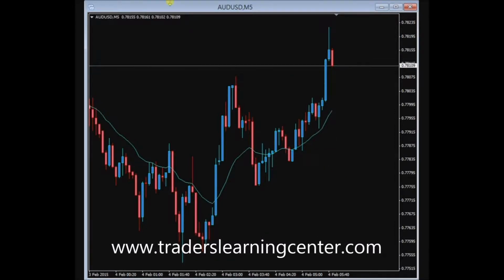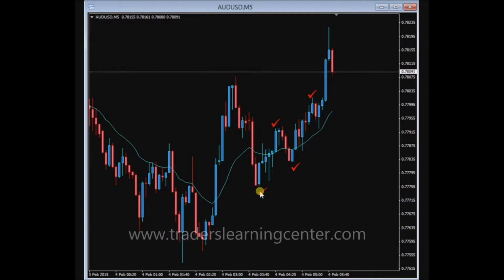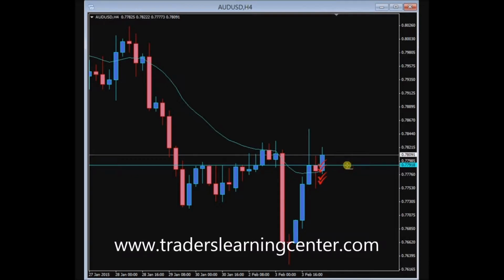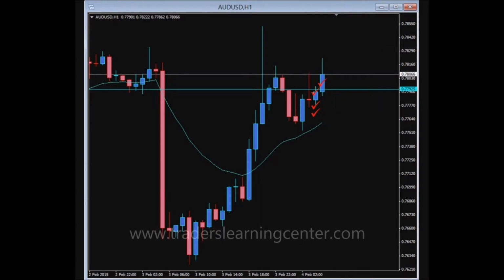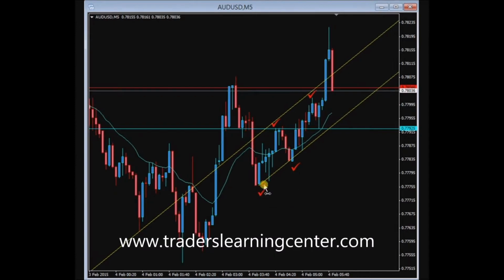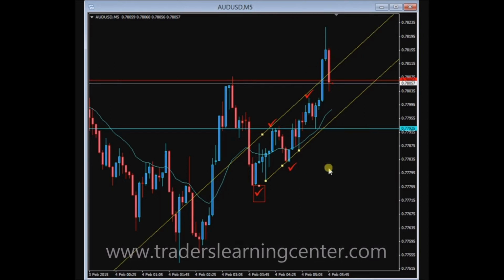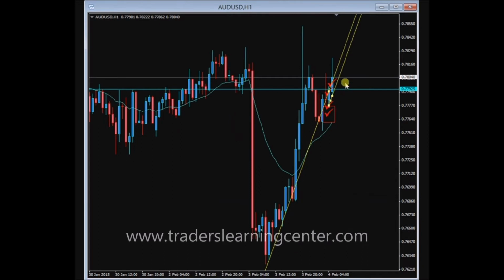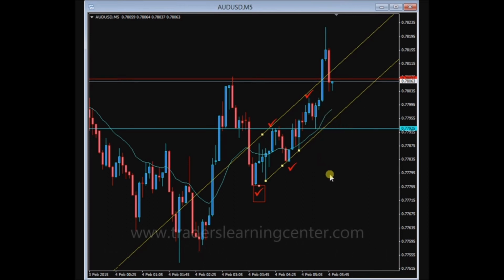channel s r